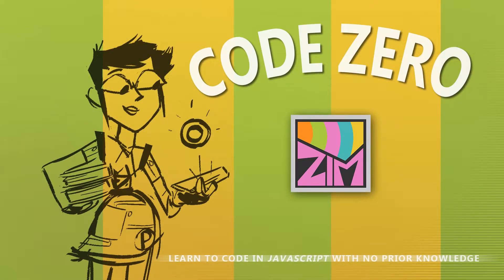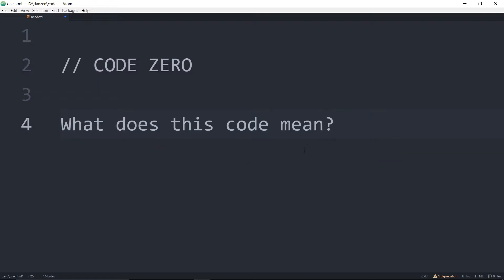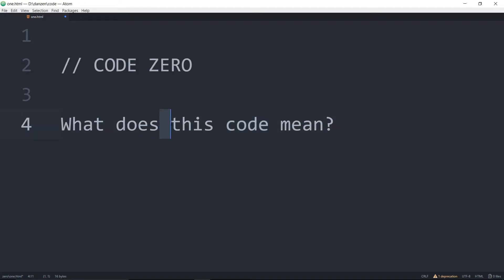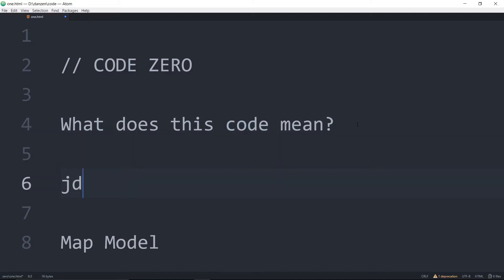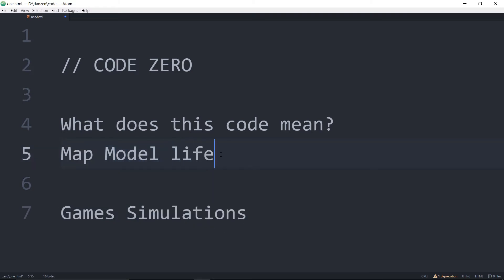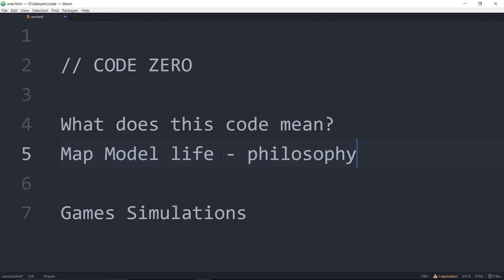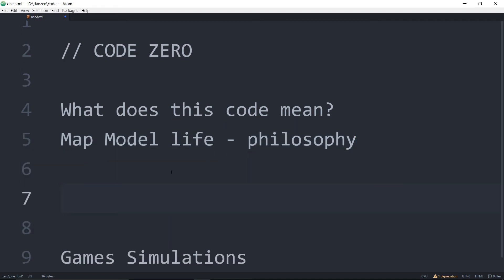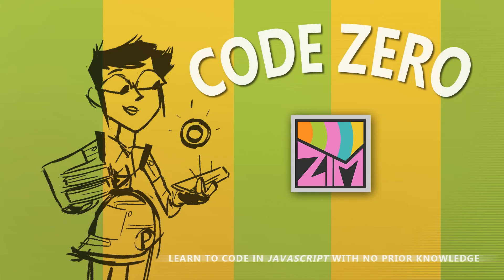CODE ZERO [0] - Begin to Learn to Code in JavaScript for the HTML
CODE ZERO [0] - Begin to Learn to Code - a simple, philosophical but practical approach to learn code for people ages 8 to 80.  Everyone can code for free and get started right away with ZIM which makes JavaScript easy, fun and visual with learning that directly builds professional skills using industry standards.

The HTML Canvas tag lets you create more artistic, expressive and visually engaging interactive media works like puzzles, games with easy shapes, drag and drop and animations.  These are fun apps that really help engage learners of all ages.

ZIM is free JavaScript framework for the HTML Canvas.  The canvas was not made to code directly - there are a variety of frameworks to help such as CreateJS which gives us objects to display on a stage and events needed to control the objects.  There are also frameworks that specialize in games or mathematical equations or hooking up to hardware.  ZIM is a GENERAL framework that can do many of these and more with a helpful set of conveniences, components and controls.

is a large and well organized LEARN section of video and code tutorials and examples common interactive media techniques called ZIM BITS.  There are workshops and lessons if you wish to teach with ZIM.

All the best, Inventor Dan Zen (Dr. Abstract)